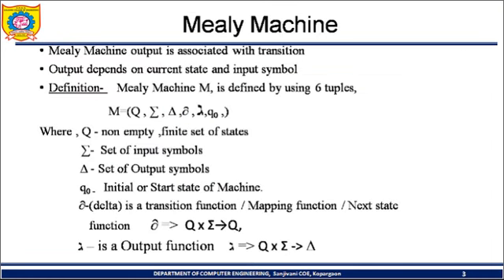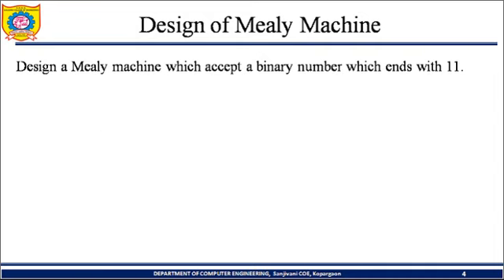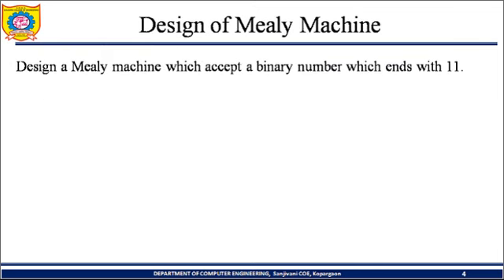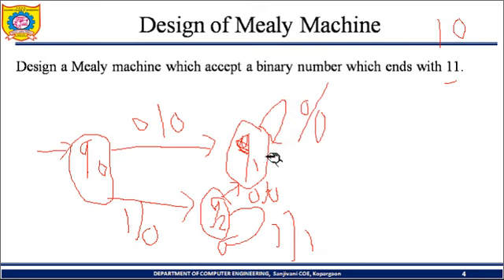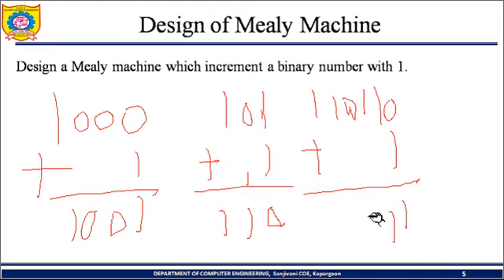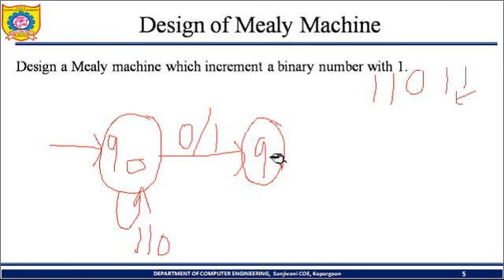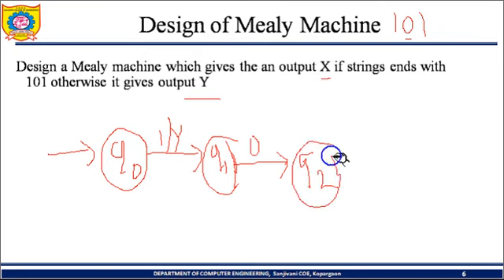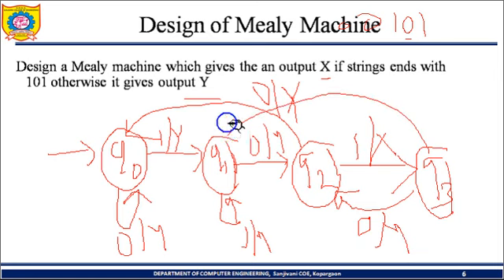Mealy Machine Design